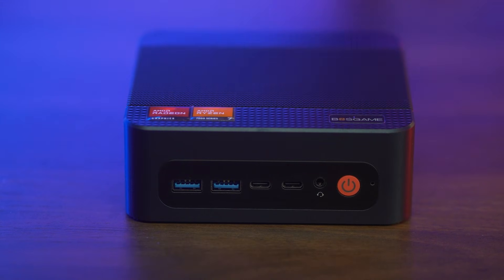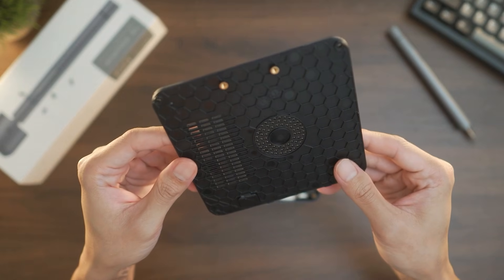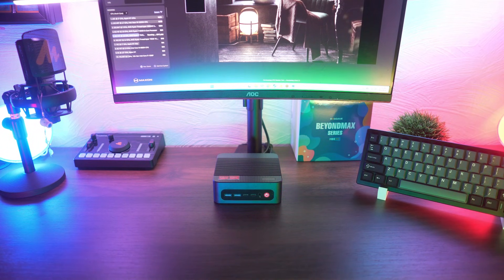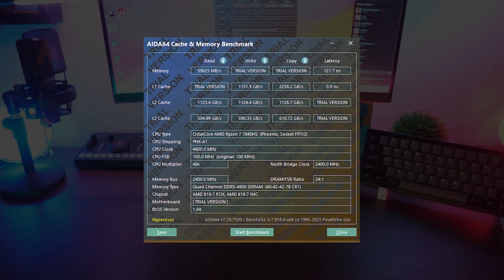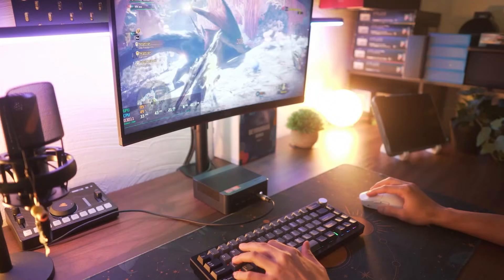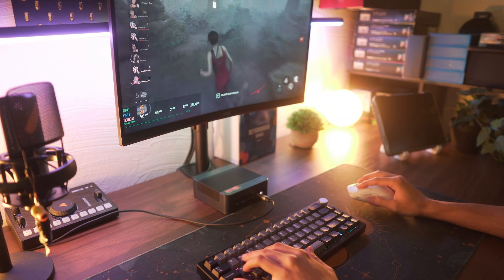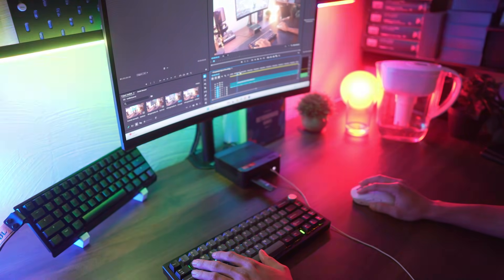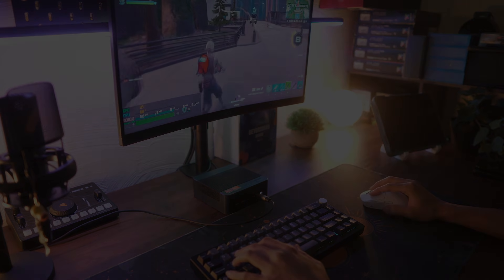Mini PCs Are Getting Insanely Good - Bosgame M4 Neo Review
Mini PCs are evolving fast and the Bosgame M4 Neo is here to prove it. Powered by the Ryzen 7 7840HS, 32GB DDR5 RAM, and 1TB NVMe SSD, this compact unit is built for avid gamers and creators alike. In this in-depth review, I unbox, benchmark, and test real-world gaming and editing performance to see if this Mini PC can compete with modern desktops.

BOSGAME Mini PC
BOSGAME P2 Plus ➜
BOSGAME P3 ➜
BOSGAME P3 Lite ➜
BOSGAME P4 ➜
BOSGAME E2 ➜
BOSGAME E4 ➜

00:00 - Intro
00:35 - Unboxing
01:00 - Design Ports
01:50 - Internal Hardware Specifications
02:25 - CPU (AMD Ryzen 7 7840HS 8C 16T 3.8GHz, Radeon 780M Graphics)
02:38 - Memory (2x 16GB DDR5 4800MHz Ram)
02:52 - (1TB Gen 4 M.2 NVMe SSD 6000MBs Read/Write)
03:08 - Oculink Port & Functionality
03:26 - Boot Setup (Windows 11 OS)
03:50 - CPU Benchmark (Cinebench R24 812 pts)
04:20 - GPU Benchmarks (3DMARK DX12 434 pts)
05:03 - SSD Benchmarks (CrystalDiskMark)
05:28 - Ram Benchmarks (AIDA64 60GBs 121ns)
06:00 - Fortnite Gameplay (Custom High Settings 70-80 fps)
07:49 - Monster Hunter World (High Settings 15-30 fps)
08:08 - Monster Hunter World (Low Settings 35-40 fps)
08:50 - Dead by Daylight (Ultra Settings 30-50 fps)
10:20 - Dead by Daylight (Low Settings 80-120 fps)
11:15 - Gaming Performance Thoughts
11:30 - Video Editing Performance (Adobe Premiere - Real Time Importing, Editing & Rendering)
12:30 - Outro (Price & Where To Buy)